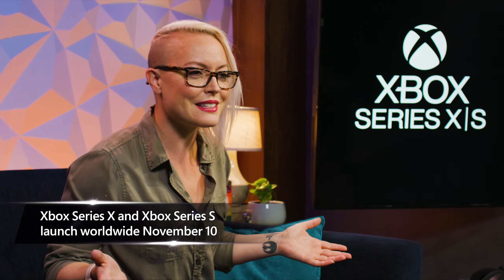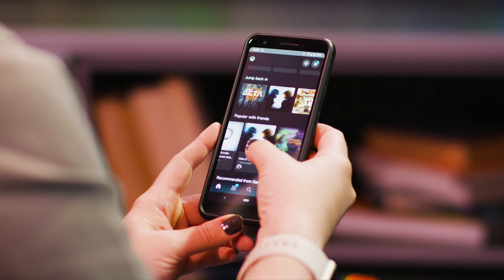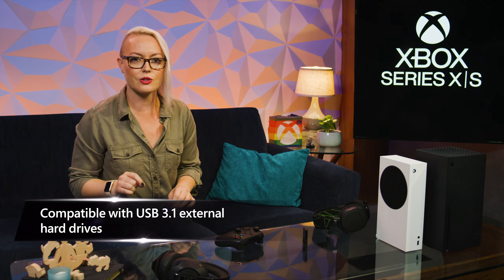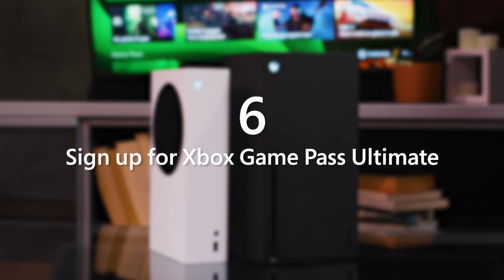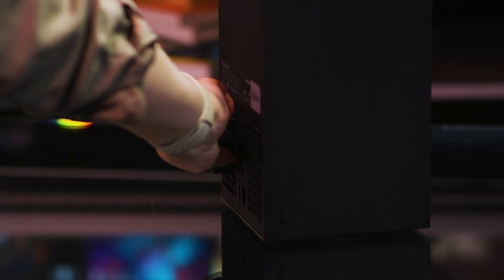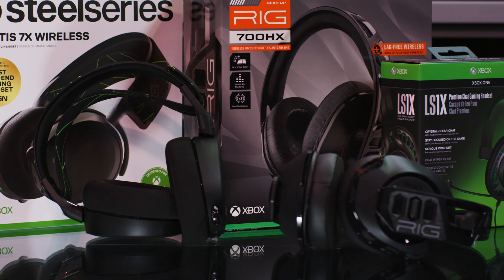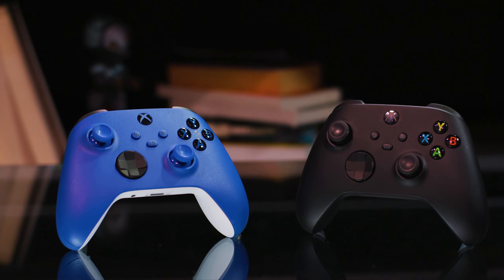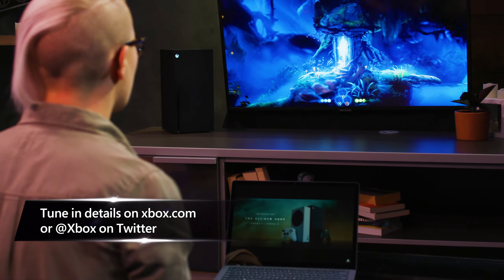Ten Ways to Get Ready for Xbox Series X|S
We’re just around the corner from the launch of Xbox Series X, our fastest, most powerful console ever, and Xbox Series S, featuring next-gen performance in our smallest console ever. With that in mind, we wanted to offer some tips to make sure you’re ready to play the latest and greatest games on the day you bring your new console into your home. While this is far from an exhaustive list, we wanted to make sure it’s easy for you to jump into the next generation of gaming.